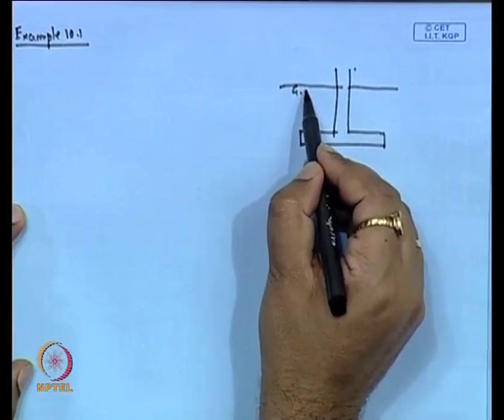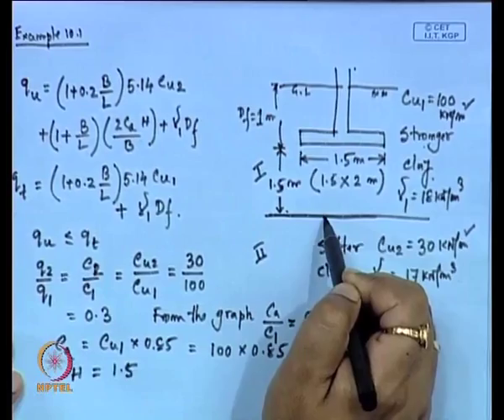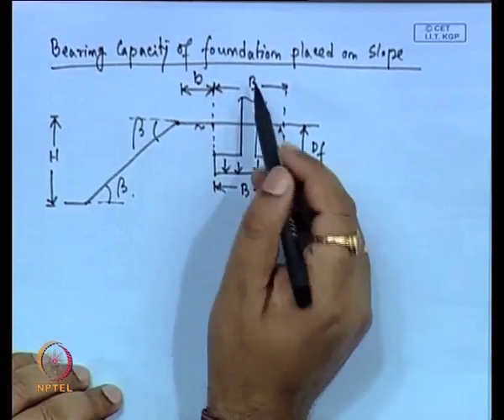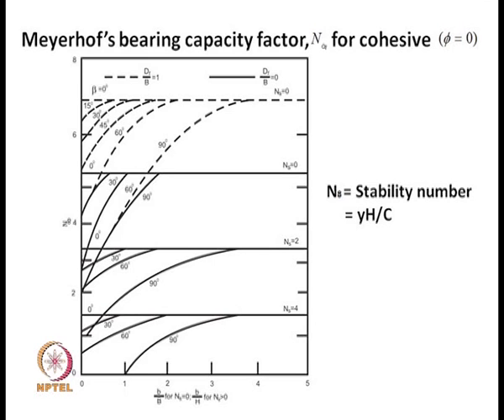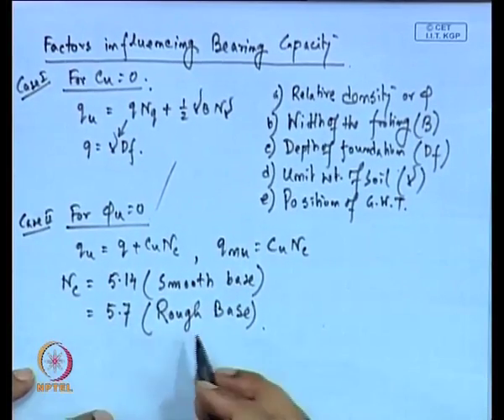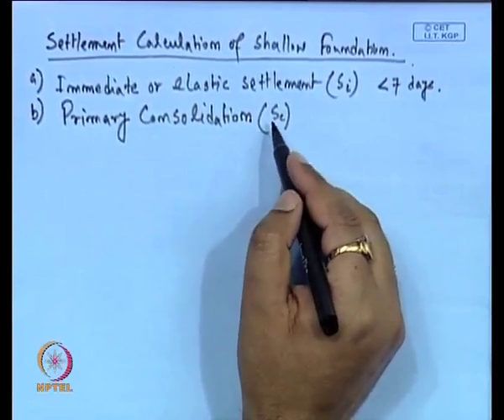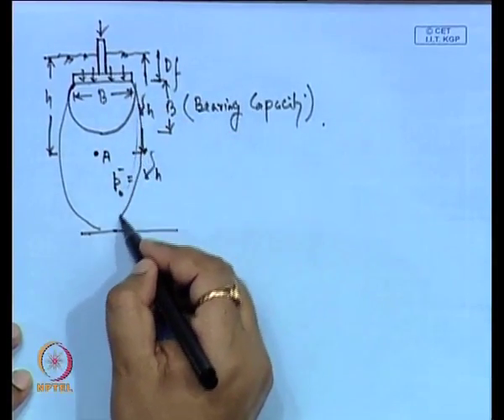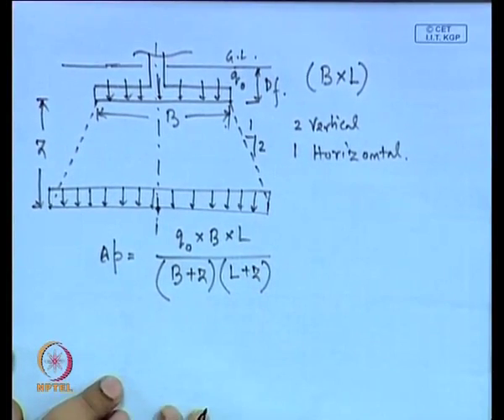Shallow Foundation : Bearing Capacity - V